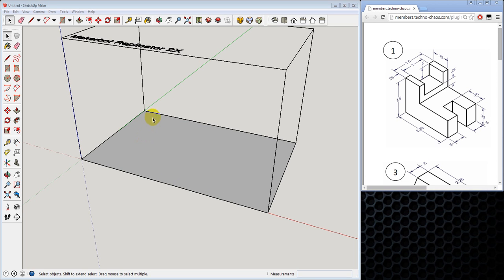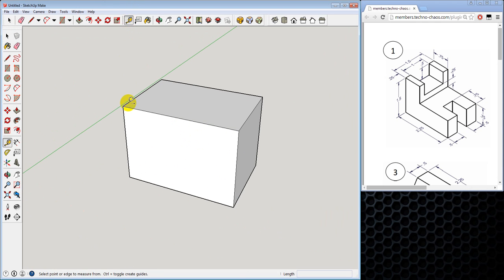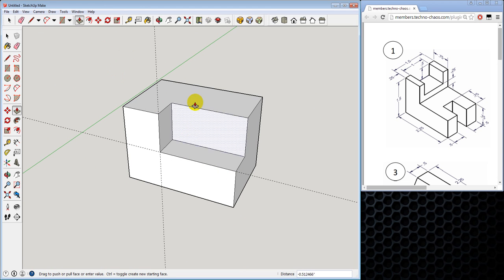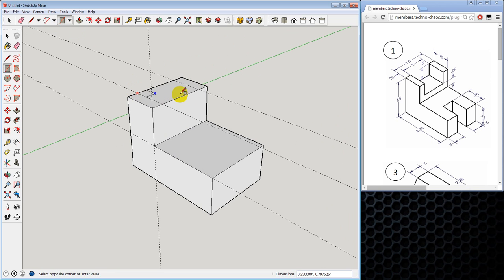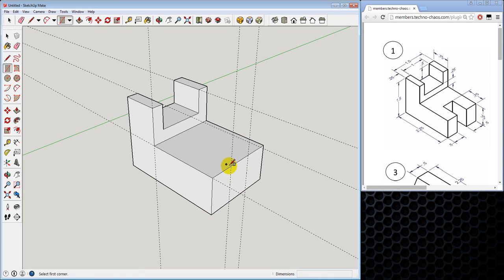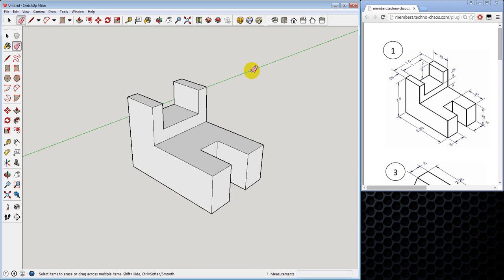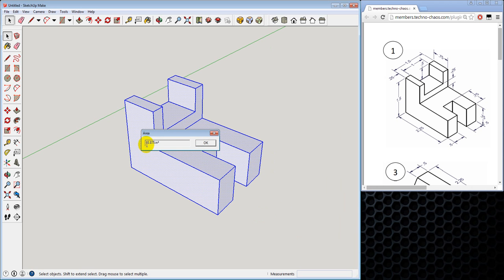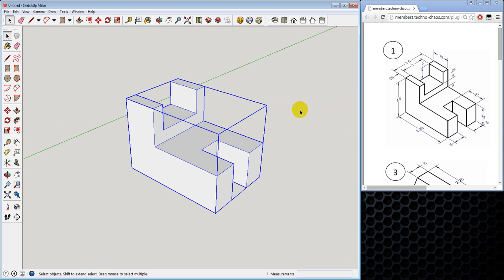DD 1 Fast